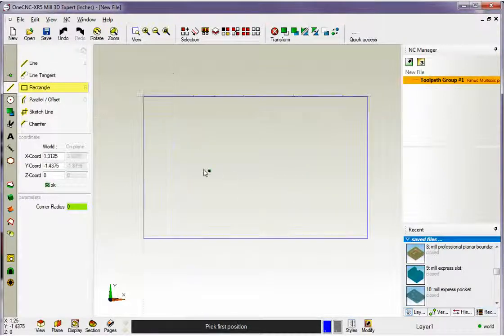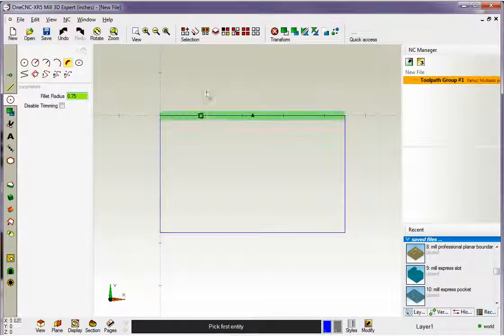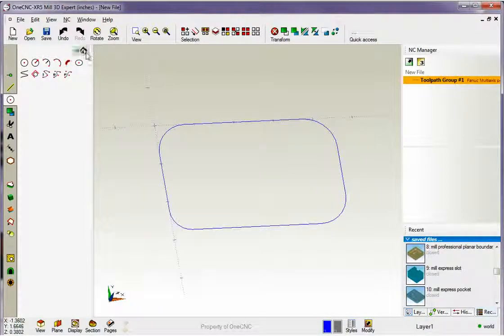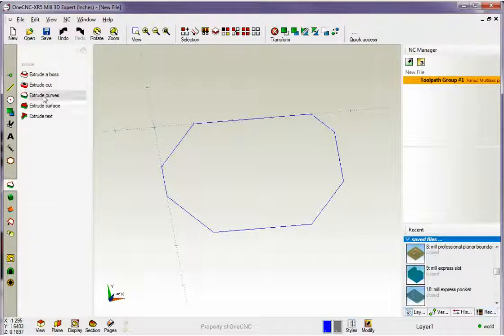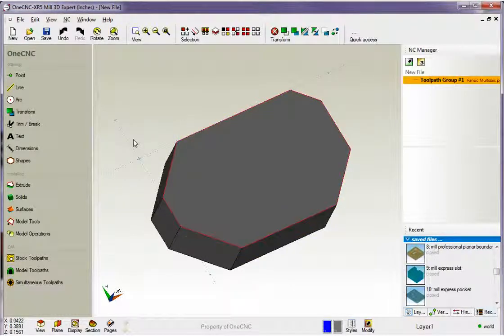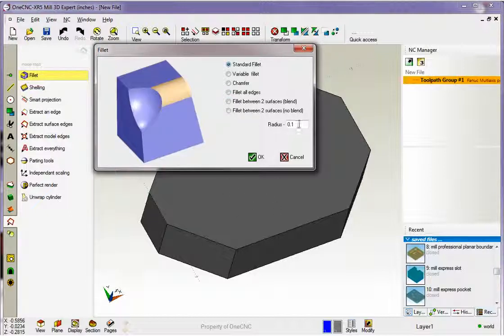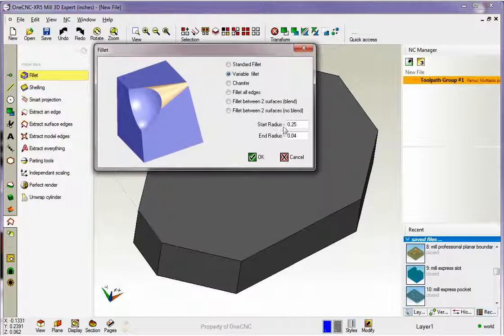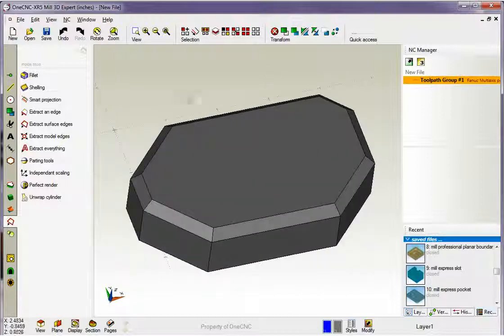CAD CAM Software Tutorial 10 OneCNCXR5 Mill Series